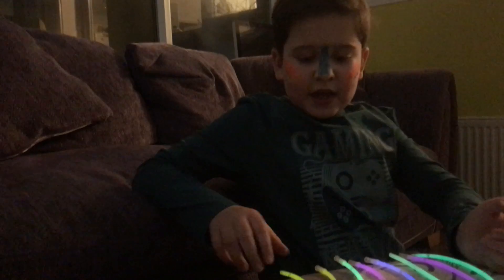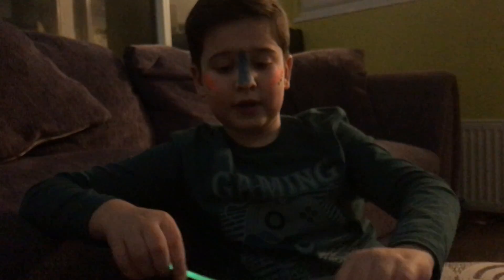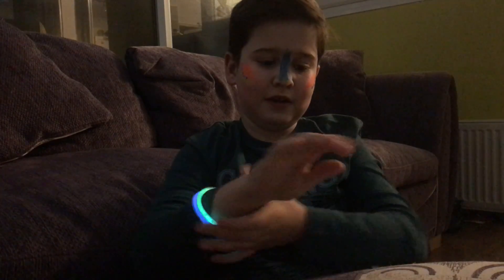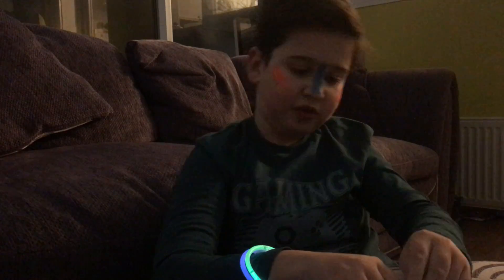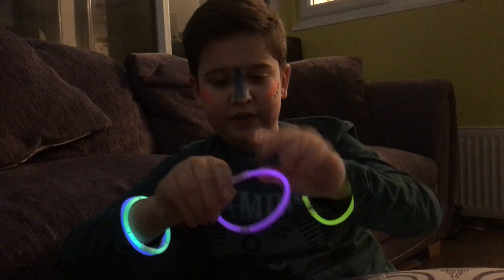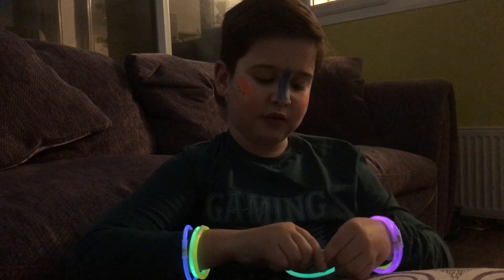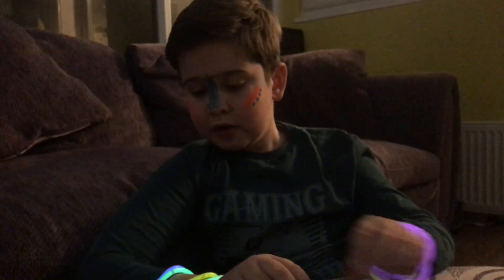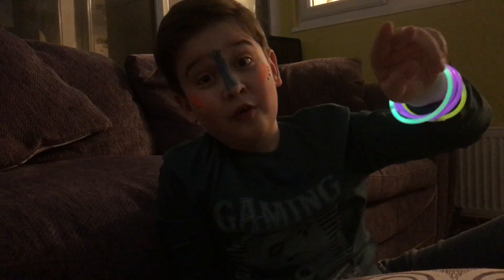Showing my glow stick from a disco party